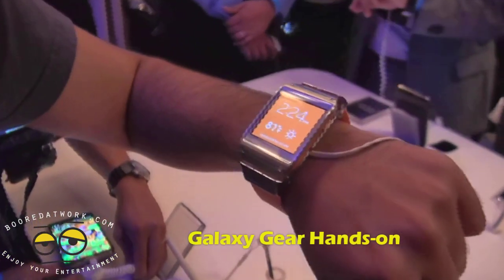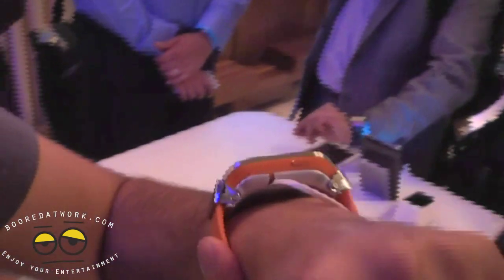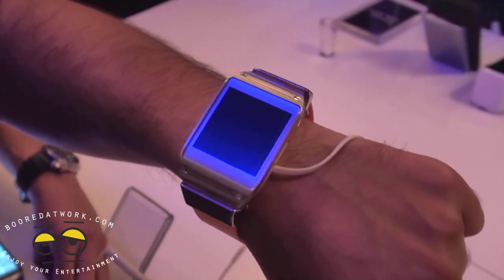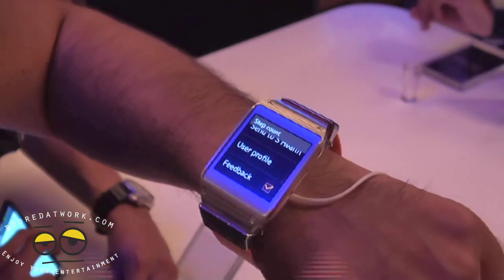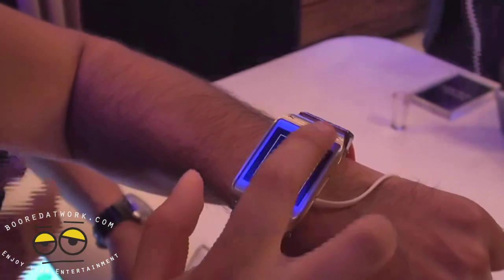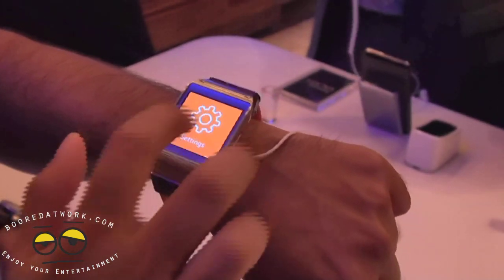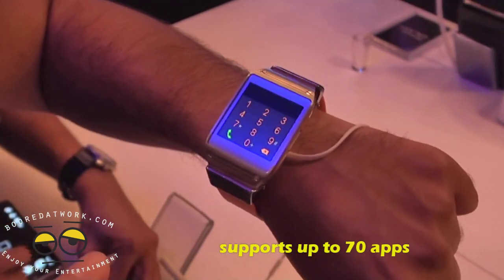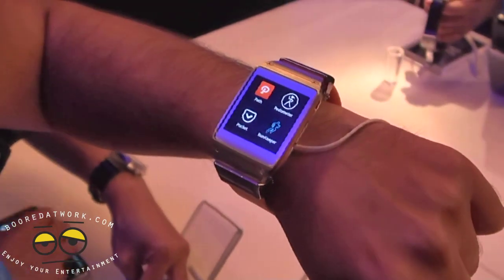Samsung Galaxy Gear Hands-on